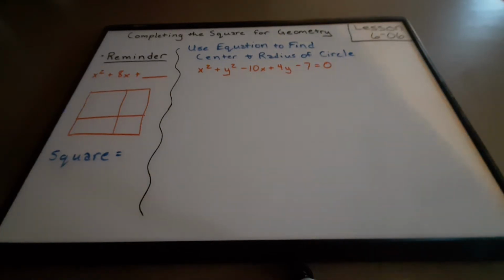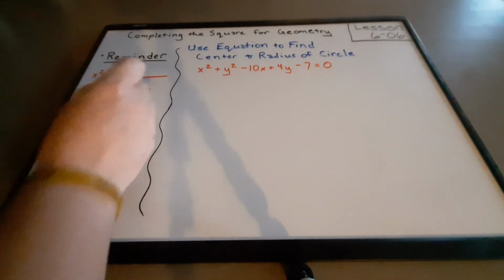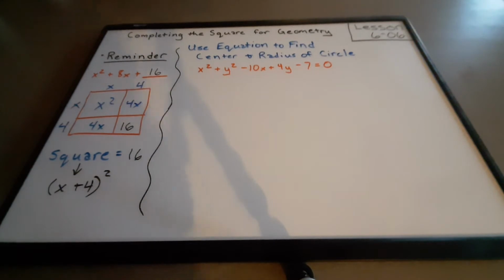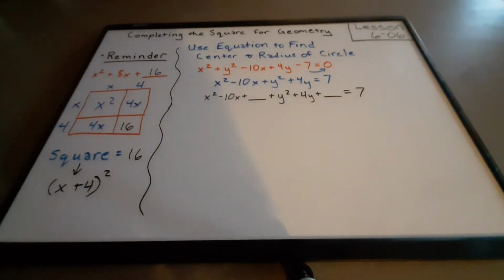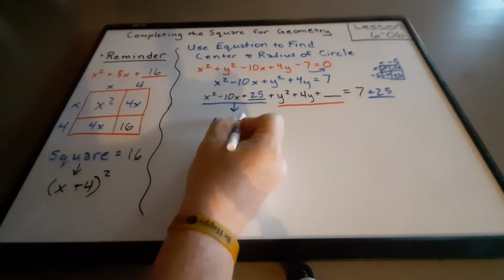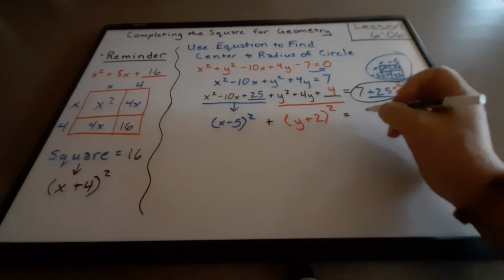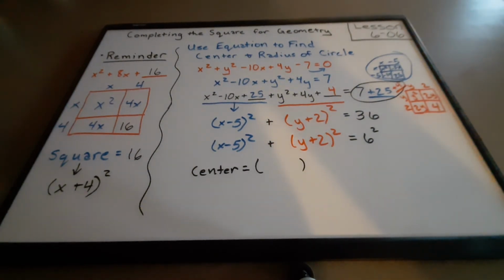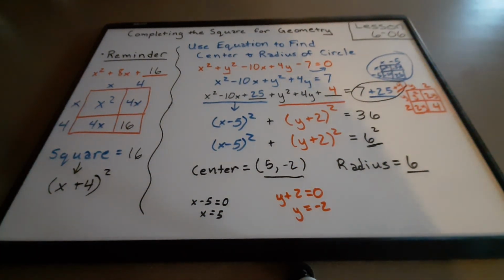6-06: Completing the Square for Geometry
IM Geometry lesson connecting the process of completing the square to determining the center and radius of an equation of a circle.